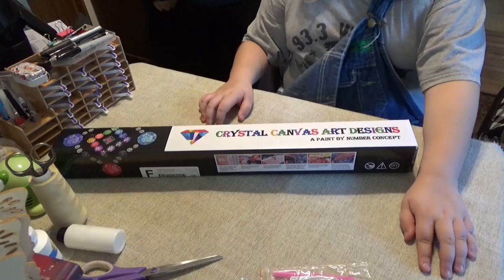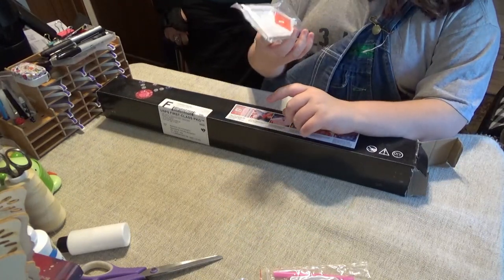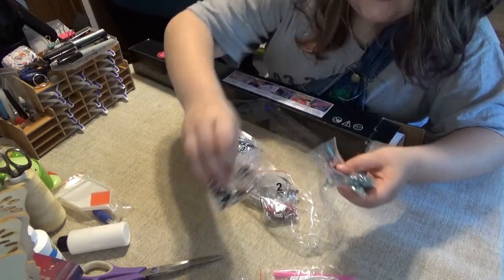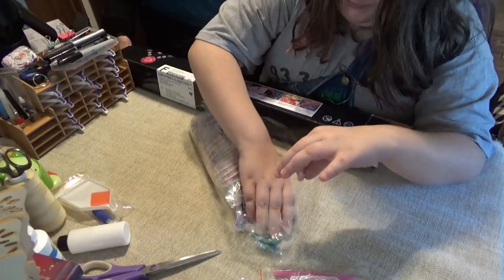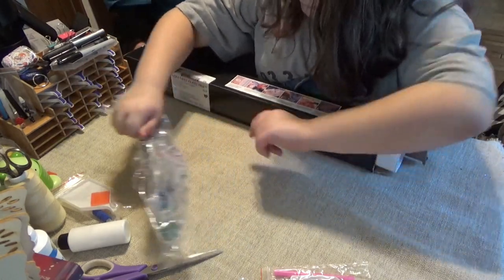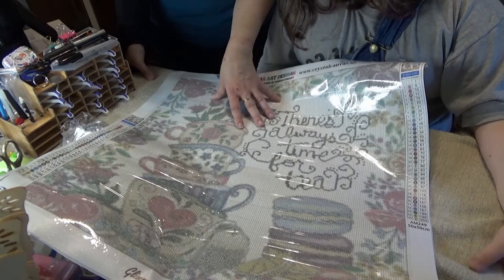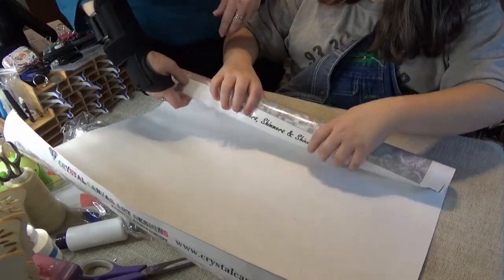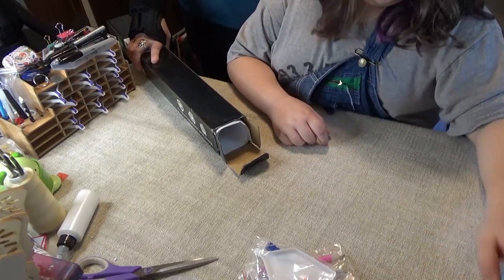Crystal Unwraps Crystal Canvas Art Designs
Thank you for becoming part of this crafty community = WANDA'S WORKBASKET for all things creative and crafty with a little encouragement sprinkled in. It is my intention that you glean a blessing while you visit, then go out and share your blessings with others.

Help us grow by commenting on a video and sharing it with a friend.

There are also regularly scheduled drawings for a free stuff like diamond paintings, pens and tools, accessories, and more. Find our Facebook group here: Wanda's Workbasket, for announcements and discussion

Diamond Divas is a new Facebook group for YT creators who love the crafty business end of things

You can find some of the goodies I introduce on this channel such as wax pencils, needle tip glue bottles and cover minders, at my Etsy shop = Now Free Shipping for US residents

Wanda's Workbasket
Blessings, W